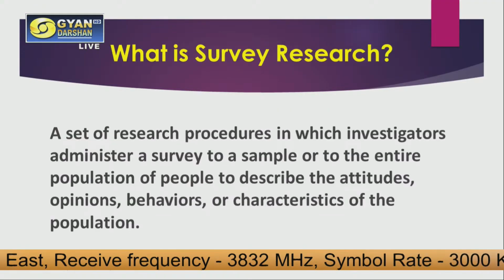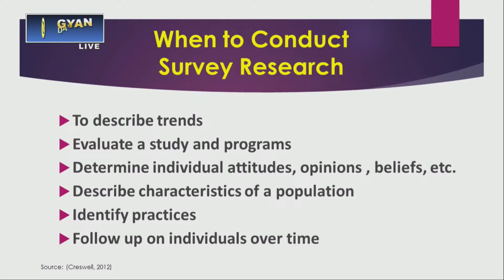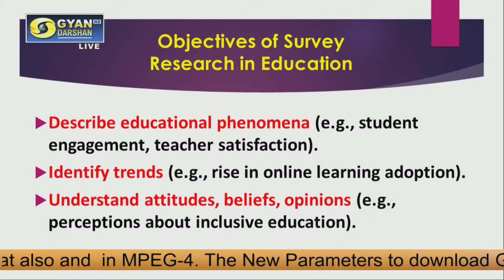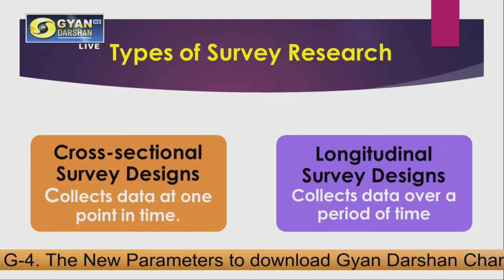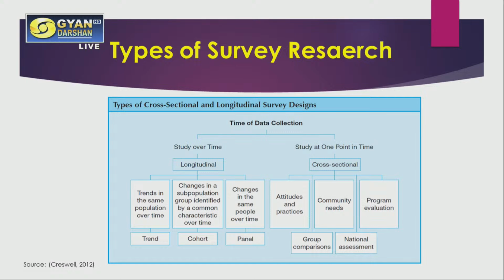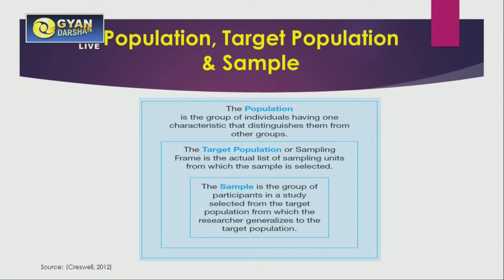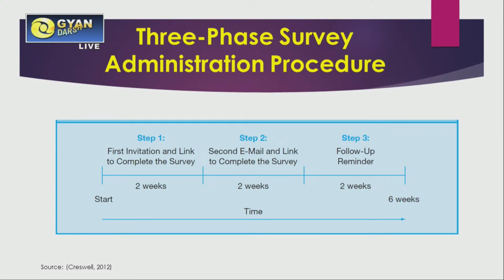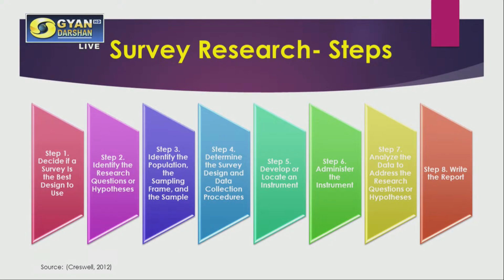Survey Research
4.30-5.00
Expert: Dr. Ajith Kumar C
School: School of Education (SOE)
Programme: Post Graduate Diploma in Higher Education (PGDHE)
Course Code: MESP 105
Topic: Survey Research